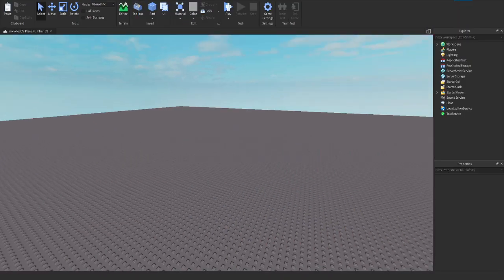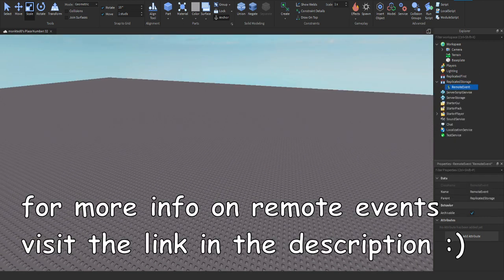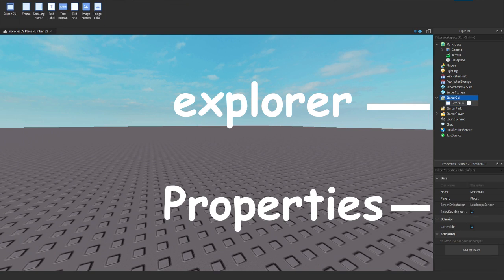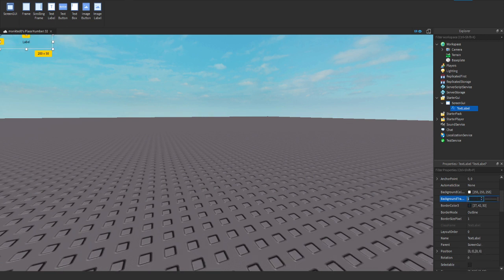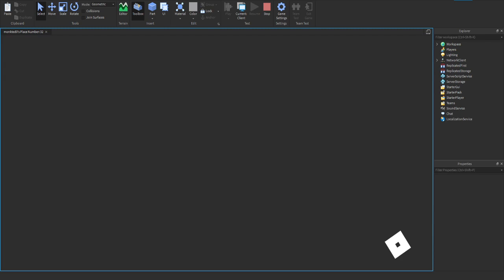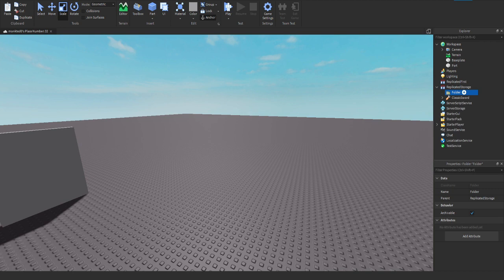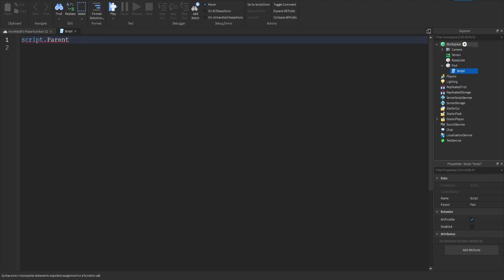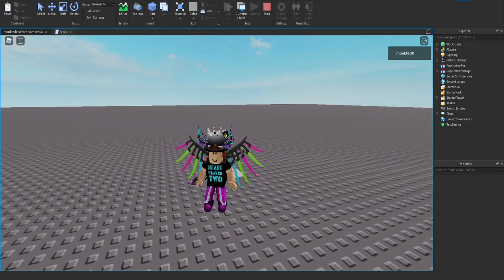THE BEGINNING - How to script on Roblox Studio 2021 - Part 1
Today I will be showing you how to script on Roblox Studio Part 1. I am starting a new series of how to script on Roblox Studio and in the video I will be teaching you the basics of Roblox Studio nothing too hard :)!